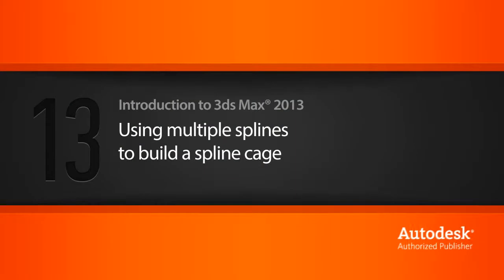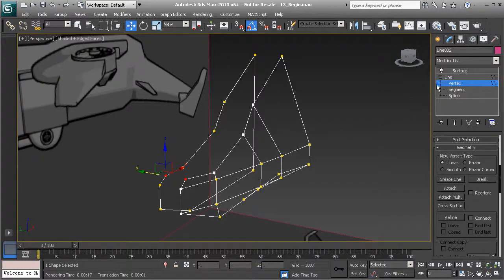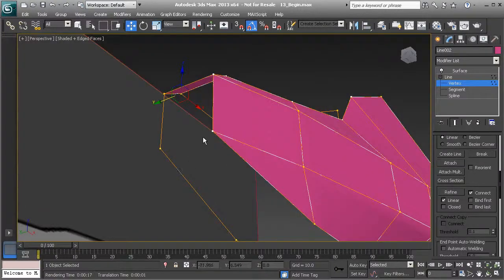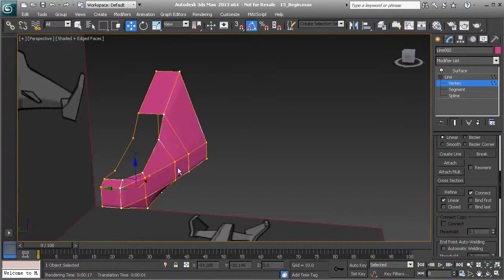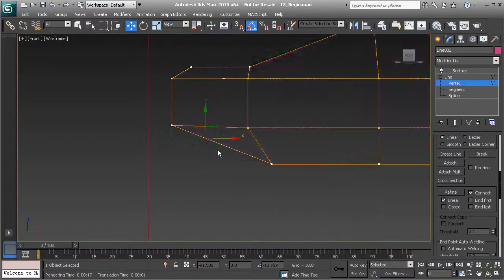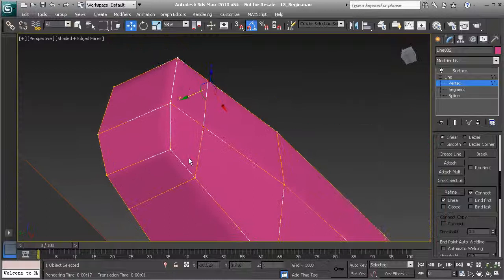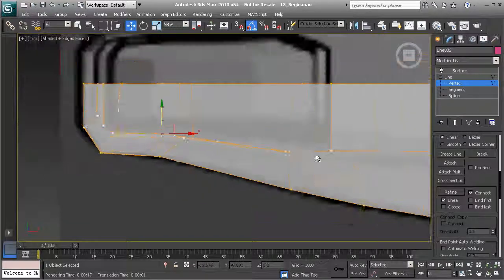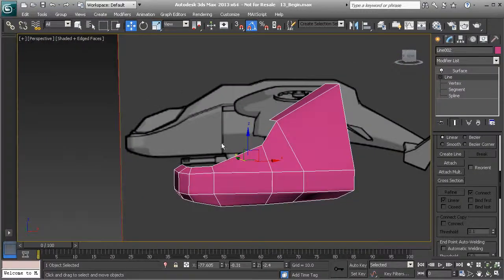13 Using multiple splines to build a spline cage